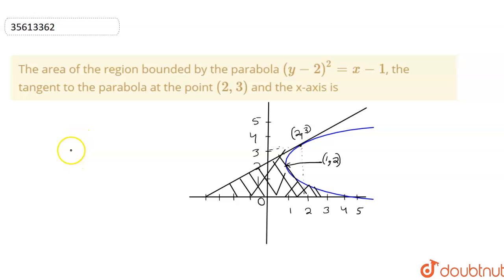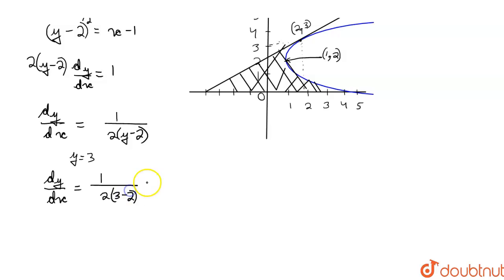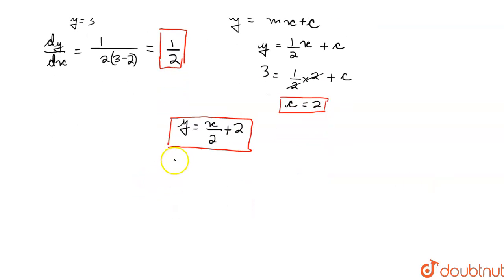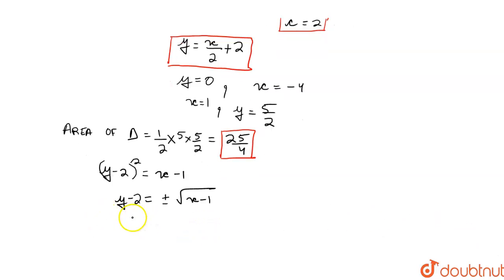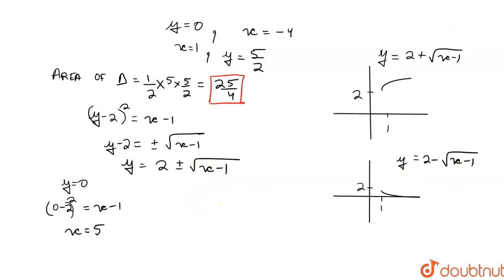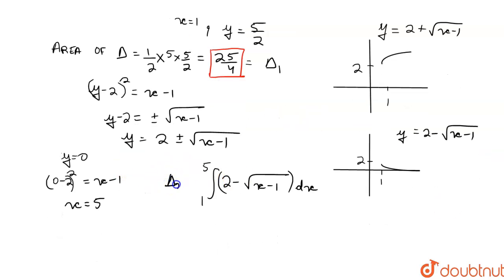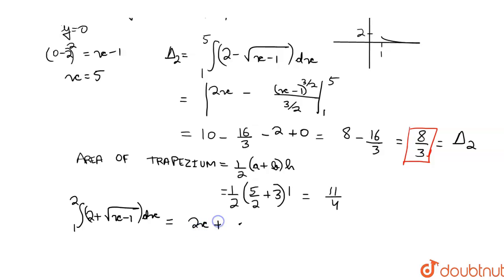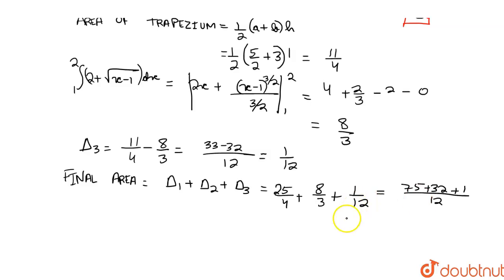The area of the region bounded by the parabola `(y-2)^(2) = x- 1`, the tangent to the parabola at th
The area of the region bounded by the parabola `(y-2)^(2) = x- 1`, the tangent to the parabola at the point `(2,3)` and the x-axis is